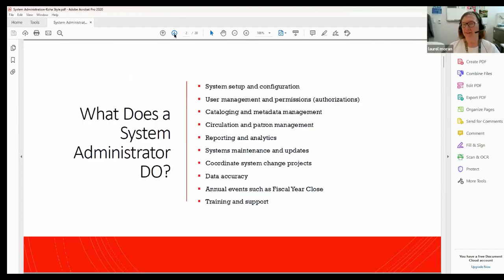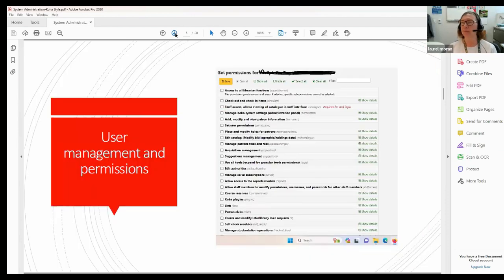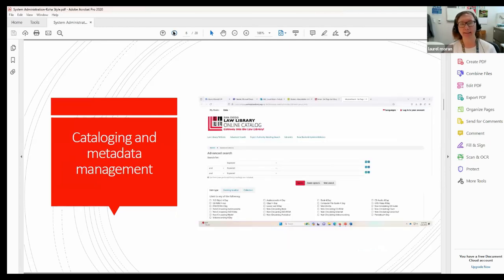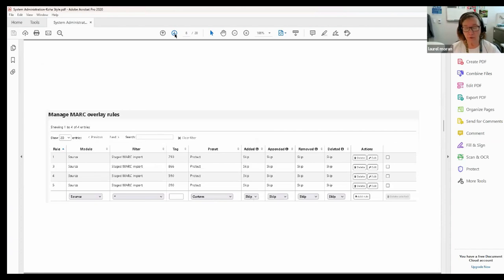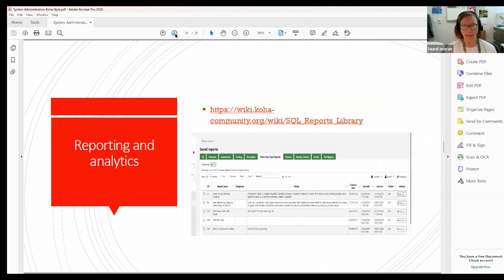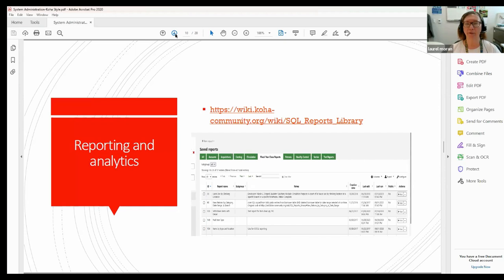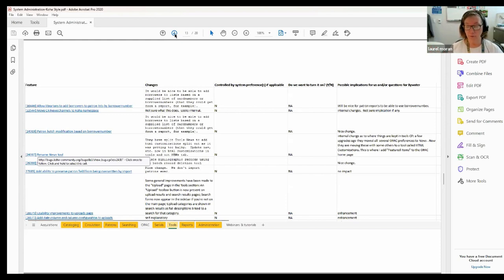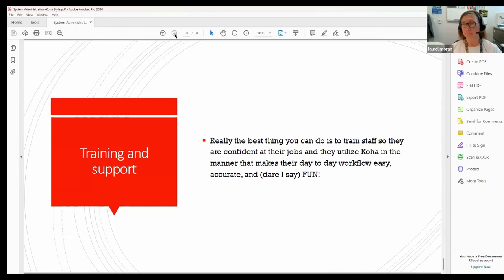Community GiftED System Administration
In this webinar, Laurel Moran, a System Administrator at the San Diego Law Library discusses how to manage the Koha Administration.